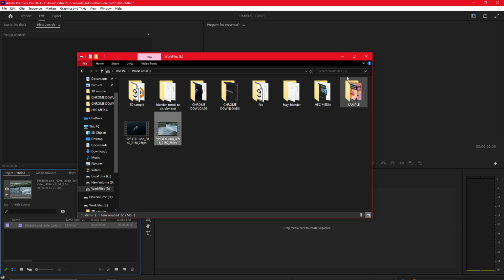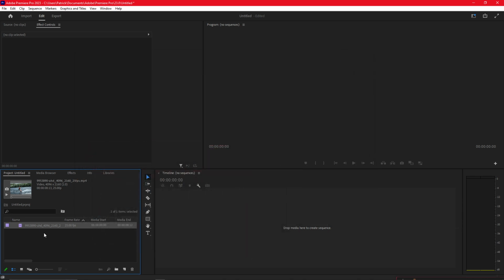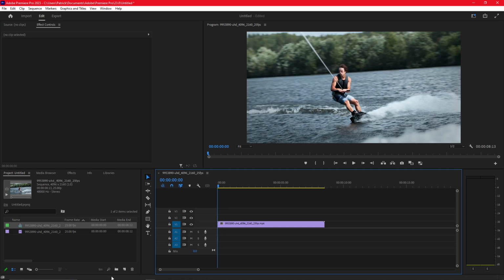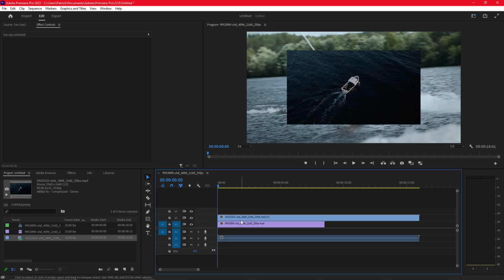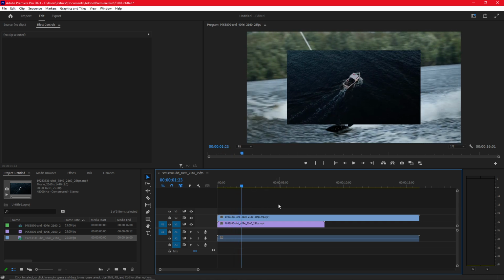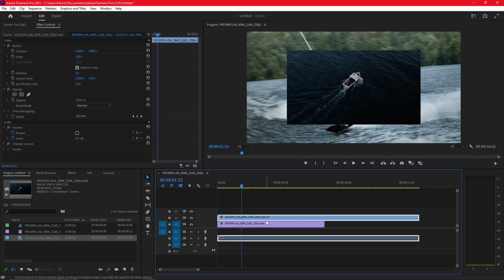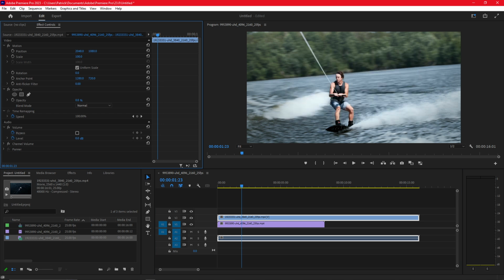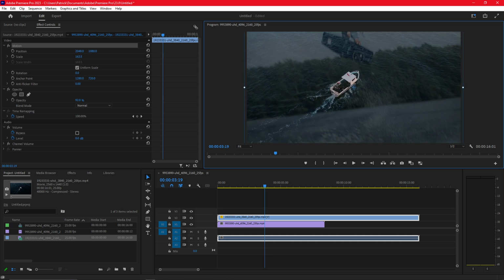How to overlay video in Adobe Premiere